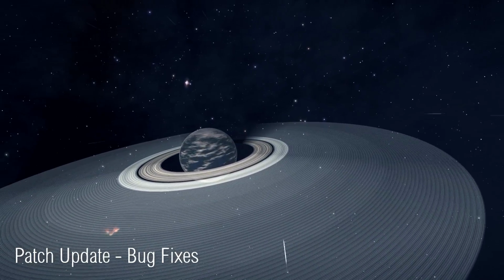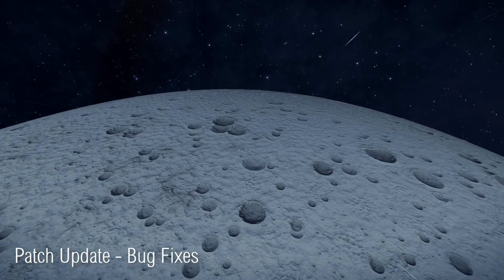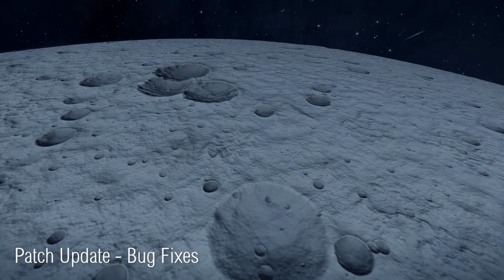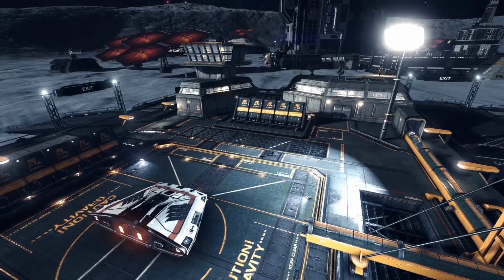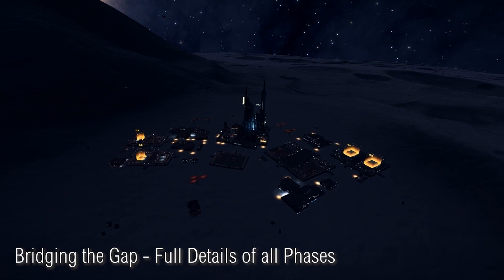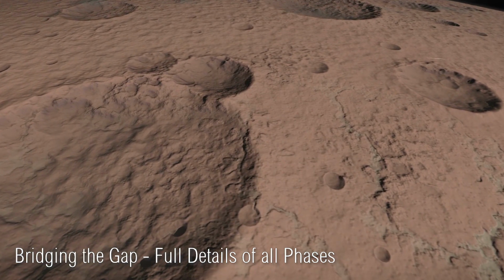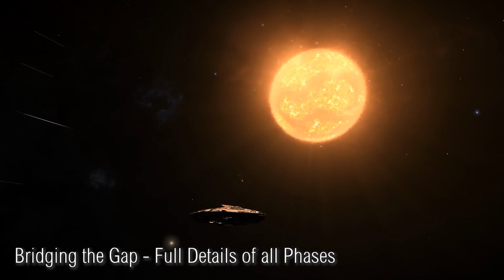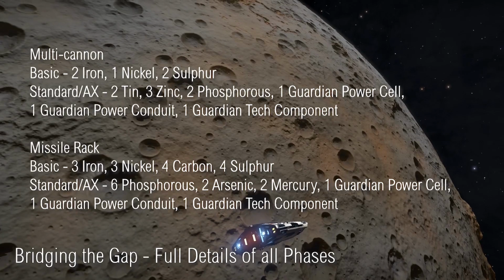3305 Elite Dangerous - Incoming Patch, New Weapons, Bridging the Gap Full Details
New patch to be released Tuesday 14 May containing bug fixes.  Bridging the Gap to introduce new weapons.

End Track Music
Legendary Walk 3 - Johannes Bornlöf